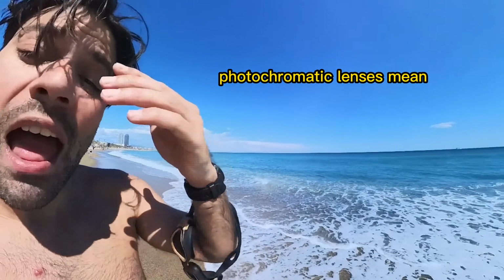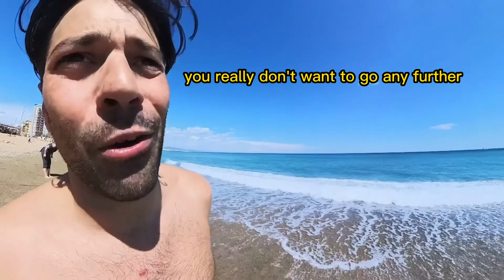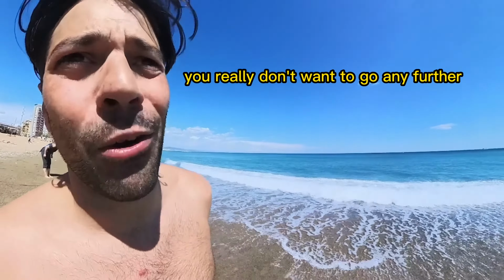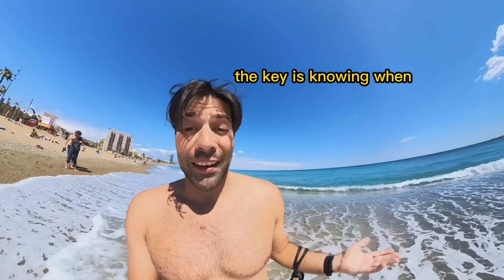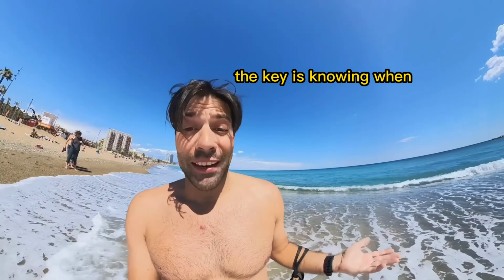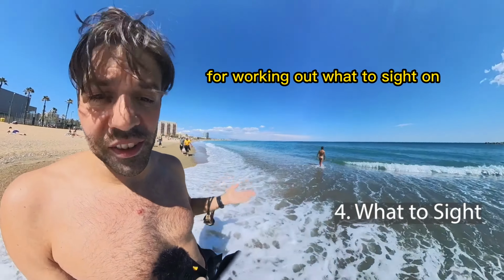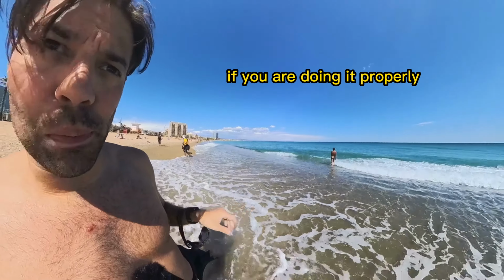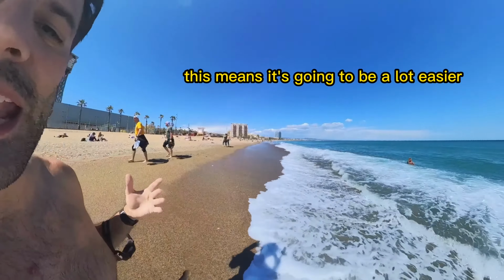Top 5 Tips for Sighting when Open Water Swimming.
Join Jay as he takes you through his top 5 tips for sighting when open water swimming: From the best goggles to ensure you have perfect visibility to the timing of sighting during your stroke.